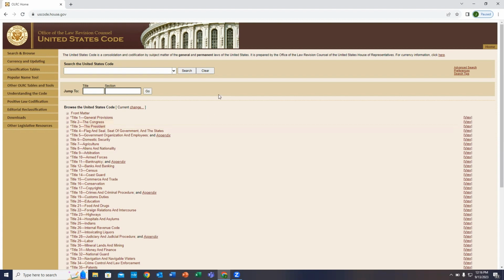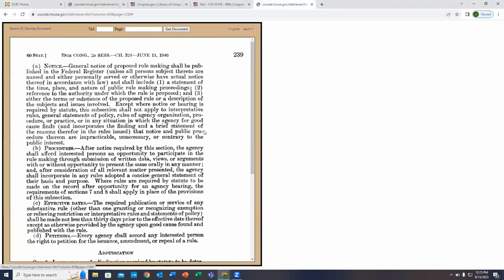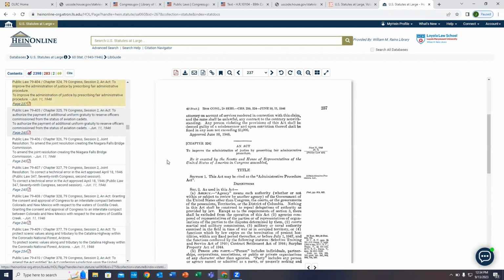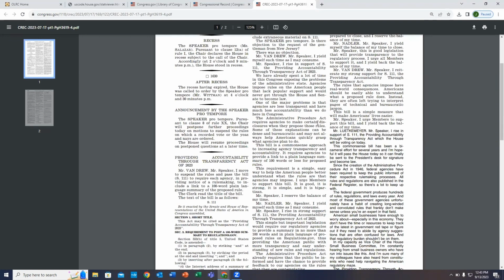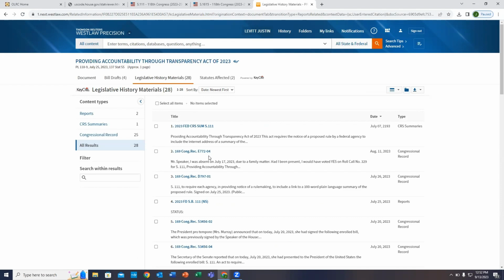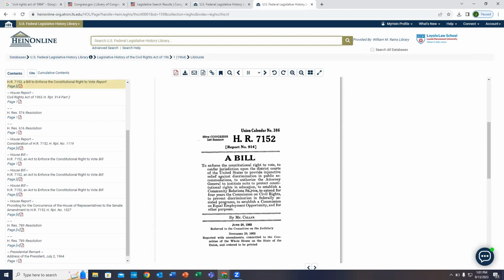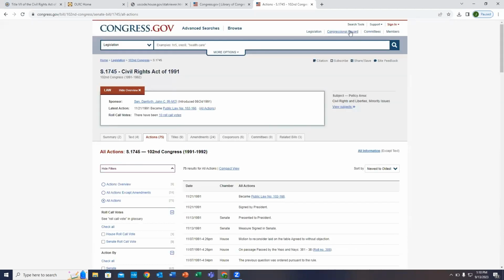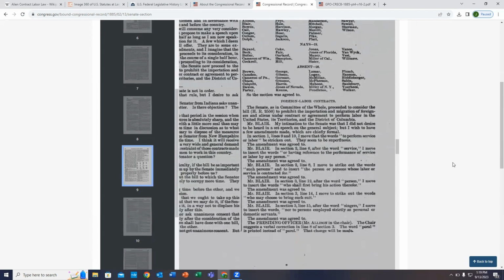Researching Legislative History